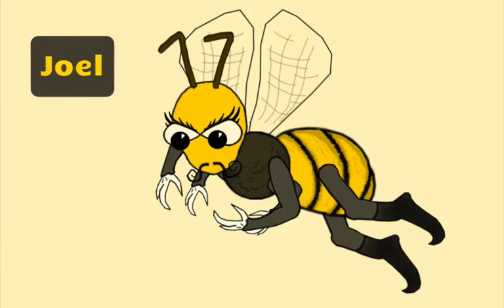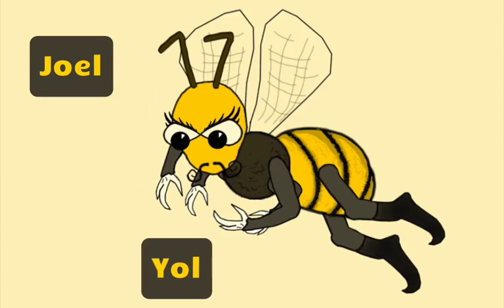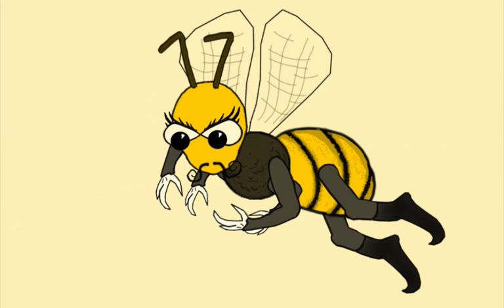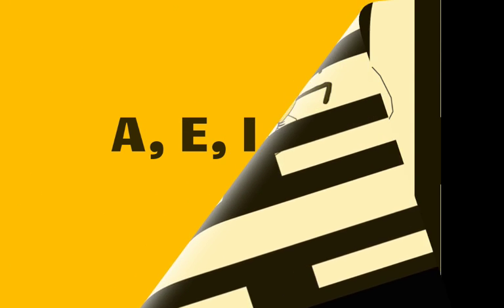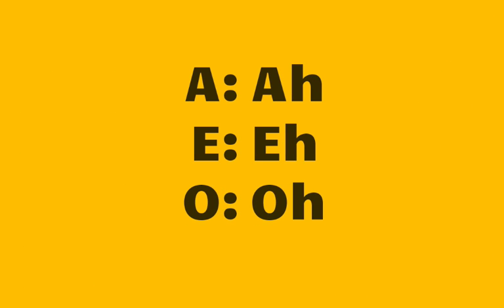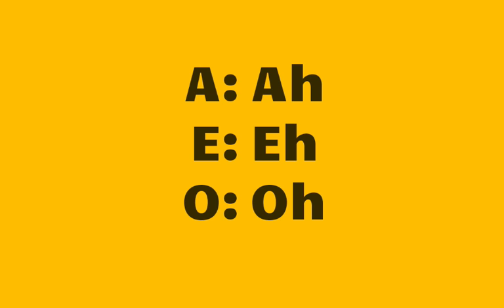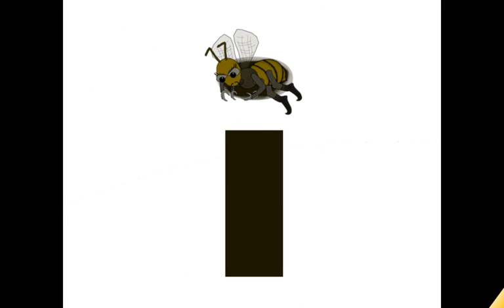How to be multilingual: Accelerated Spanish lesson 1 part 2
How to learn Spanish: The groundwork for the mnemonic method. Memorize Spanish vocabulary using mnemonics, practice with native-speaking coaches, and be fluent in just a few short weeks.